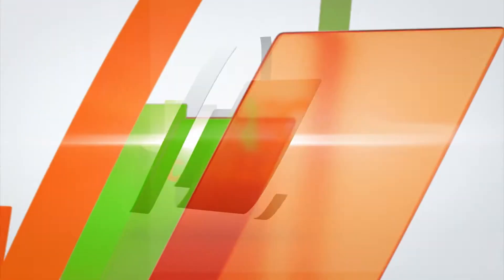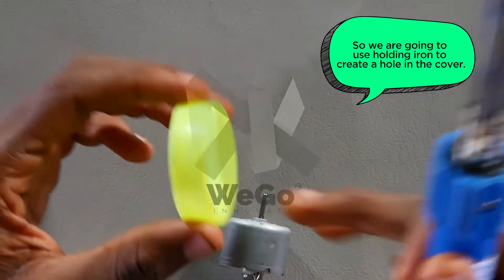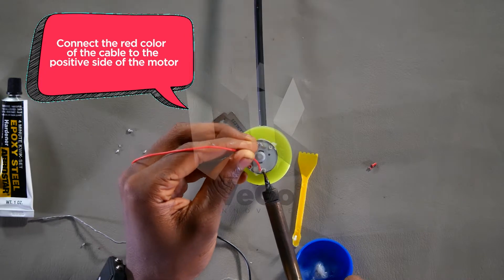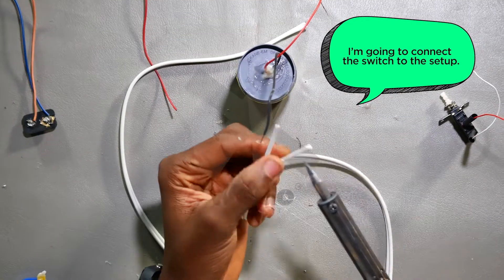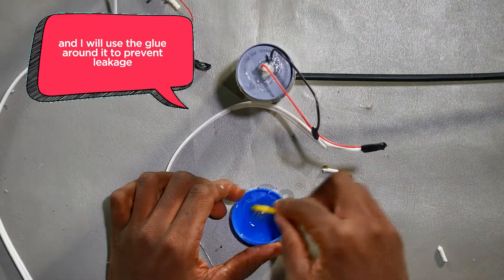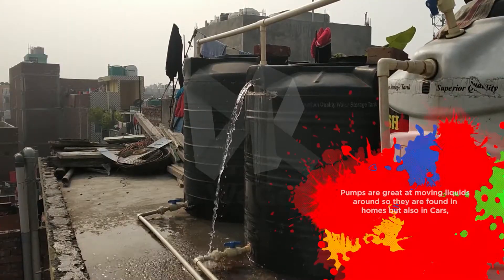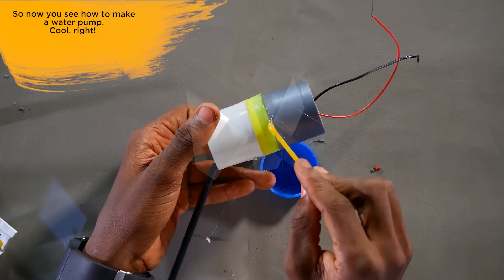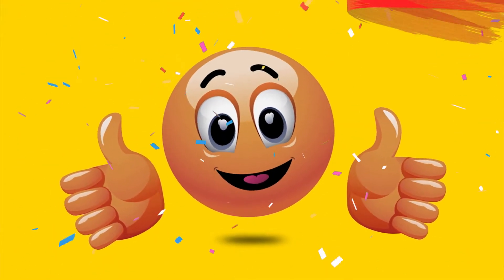THE WATER PUMPING MACHINE - GH4STEM JUNEOS CHALLENGE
Water pumps are devices that can move large volumes of water from one place to another using mechanical force. To create this water pump we need a  turbine, a DC motor, a 9V battery, a container cover and a container that acts as a water tank.

STUDENT NAME: ERIC KATSEKPOR
SCHOOL NAME: KPEVE EP BASIC SCHOOL